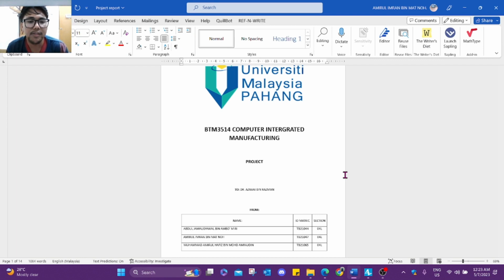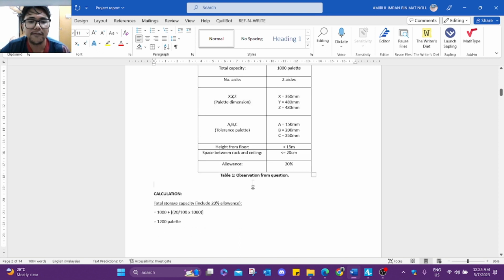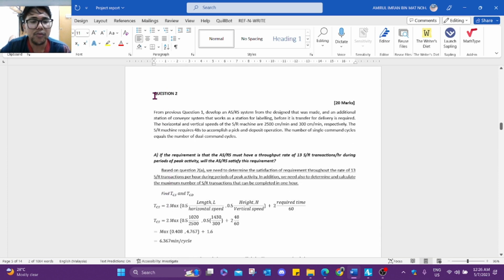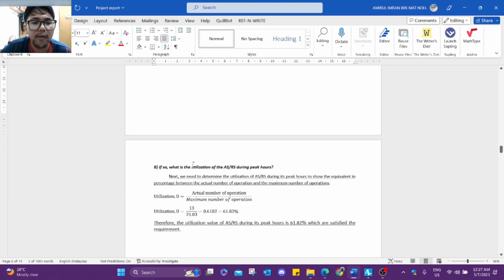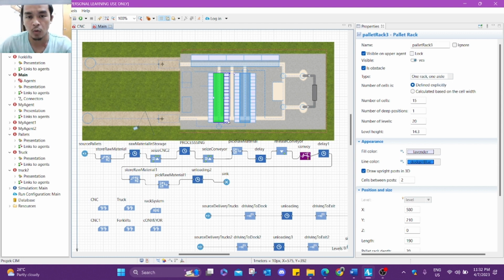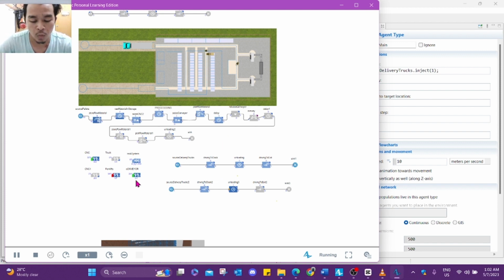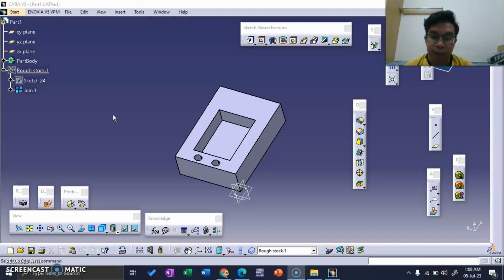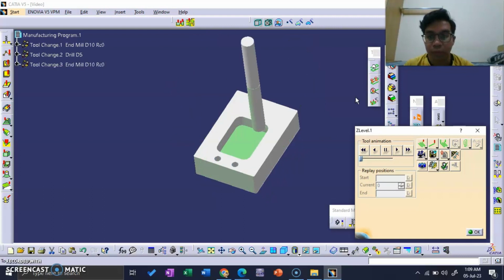BTM3514 Computer Integrated Manufacturing: Video Project Presentation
This video is for Universiti Malaysia Pahang education purpose only